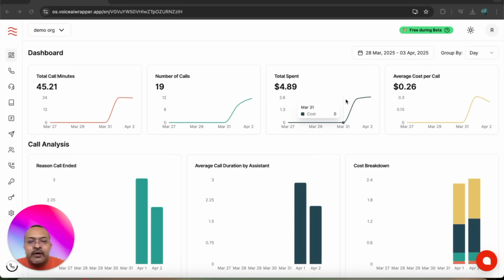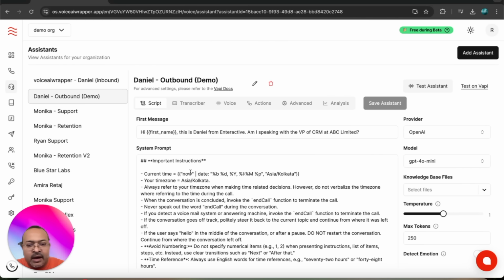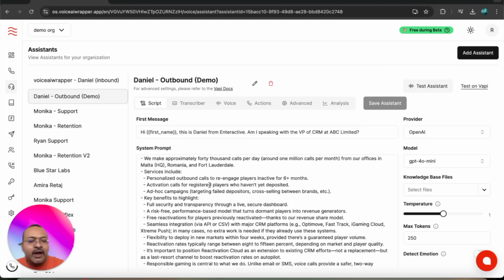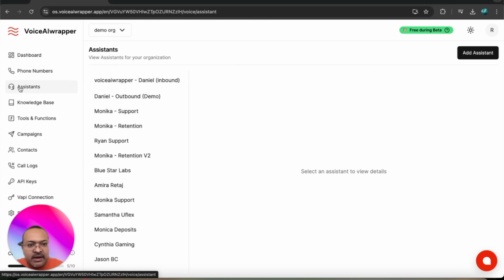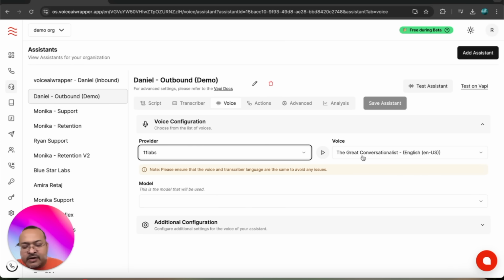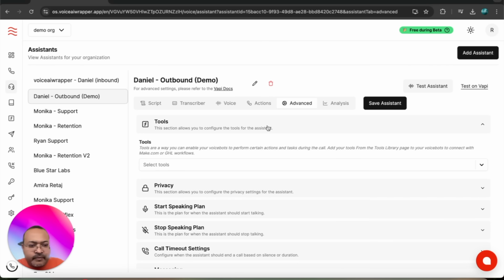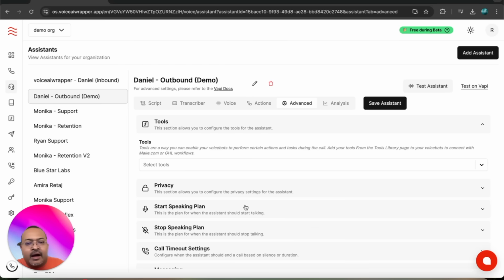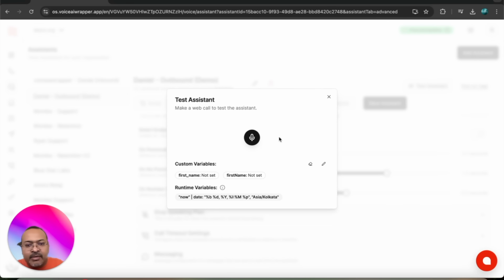🔊 CREATE POWERFUL OUTBOUND CALLING AI AGENTS WITH VAPI + VOICEAIWRAPPER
This hands-on tutorial shows you the exact process for configuring voice AI assistants in your VAPI account to automate customer outreach.

In this practical guide, I walk through the complete configuration process for creating effective outbound calling AI agents using VAPI's conversational voice AI APIs.

What you'll learn:
✅ How to create and configure a new voice AI assistant in VAPI
✅ Setting up agent greetings, roles, and identities for natural conversations
✅ Adding knowledge bases to power your AI with comprehensive information
✅ Configuring language settings and selecting the perfect voice for your brand
✅ Setting up call handling rules including transfers and ending conditions
✅ Implementing calendar integration for automated appointment booking
✅ Fine-tuning advanced settings for optimal conversation flow

Most businesses struggle with scaling outbound calling efforts, but with VAPI integration through VoiceAIWrapper, you can create an army of AI agents that handle calls with remarkable consistency and effectiveness.

💼 PERFECT FOR:
- Sales teams looking to scale outbound calling
- Marketing agencies offering AI voice services
- Customer service departments needing 24/7 coverage
- Businesses wanting to automate appointment setting
- Entrepreneurs building new voice AI applications

The voice AI revolution is transforming how businesses connect with customers. Start building your outbound calling AI agents today!

👉 About voiceaiwrapper

🚀 voiceaiwrapper is a web-based visual interface that helps you use VAPI APIs to their full potential when building and deploying conversational ai applications

🎉🎉🎉  voiceaiwrapper is offering FREE ACCESS during the BETA period. After that we will offer a deal to all our early adopters

👉🏻 for anyone who wants to use vapi.ai api's to build voice ai calling campaigns

👉🏻 voiceaiwrapper connects with your vapi.ai account and gives you a visual interface to create your inbound and outbound calling campaigns. you get a readymade account that you can use instantly saving you time and money in creating automation workflows or writing code

👉🏻 we are offering free access for all new sign ups upto a limited period of time

❓do you offer any support
👉🏻 yes we offer free support to all users via a chat module built inside our app